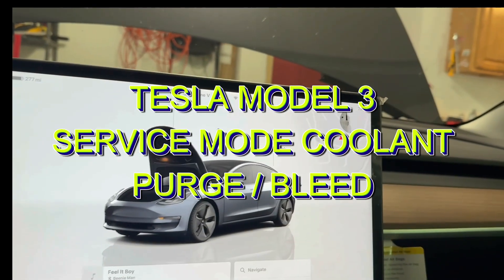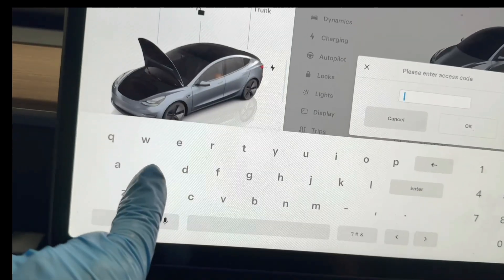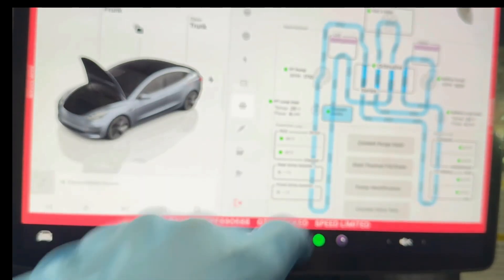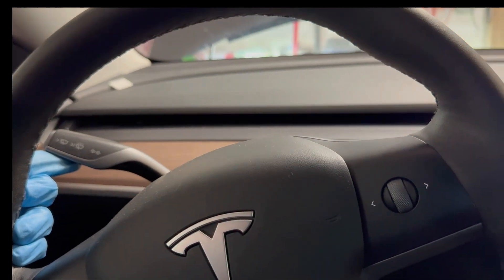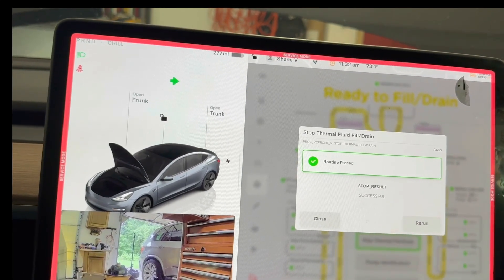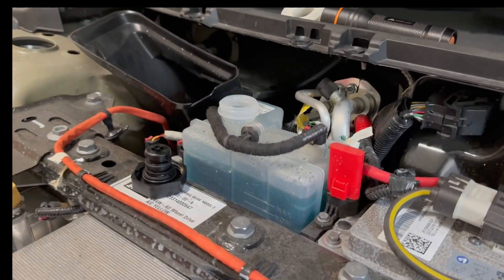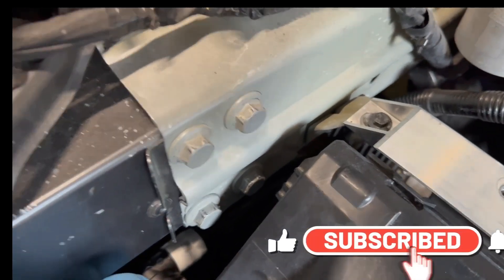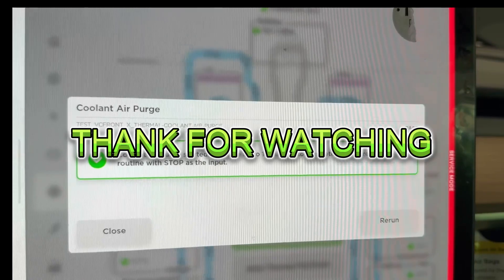TESLA MODEL 3 SERVICE MODE FOR COOLANT PURGE COOLANT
PUT MY 2023 TESLA IN SERVICE MODE FOR COOLANT PURGE OR BLEED